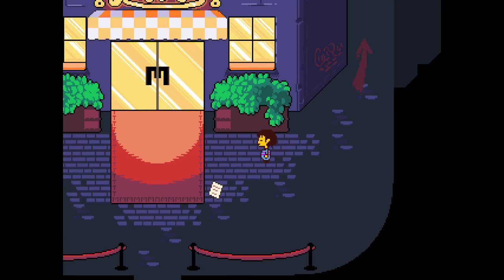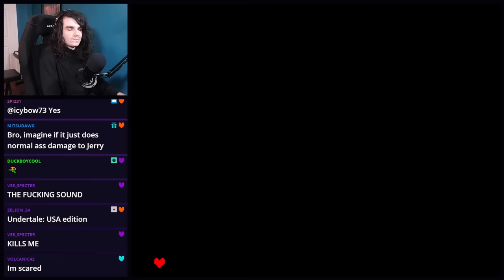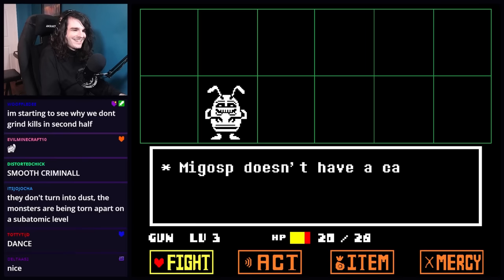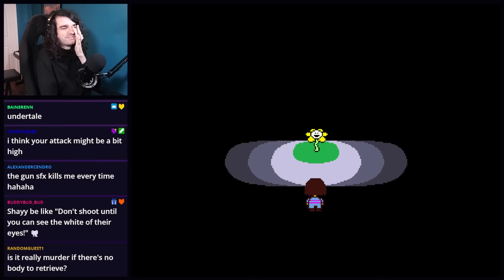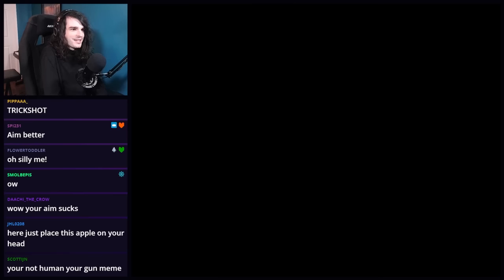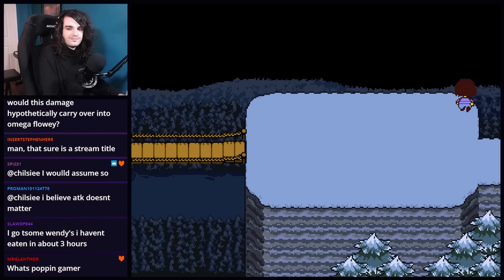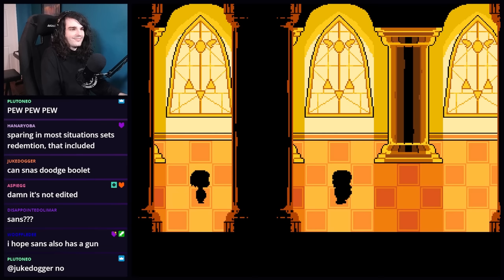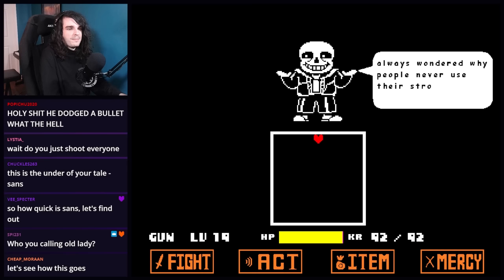Undertale, but I have a Gun...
What if Undertale had a gun? Not the Empty Gun, I'm talking about a full on magnum revolver. In today's mod, I complete a Genocide run of Undertale while brandishing a comically overpowered weapon!

Undertale OST by Toby Fox / Materia Collective